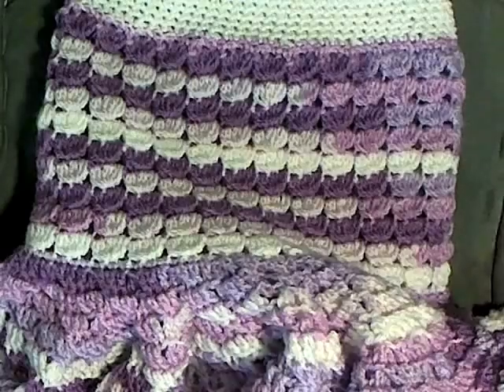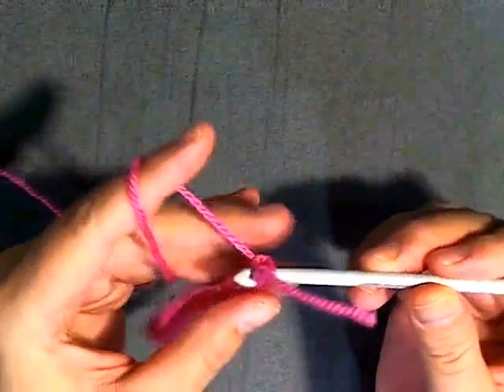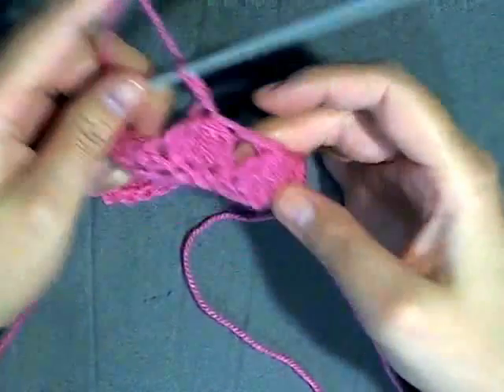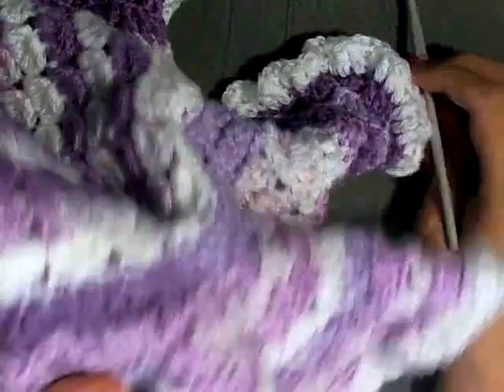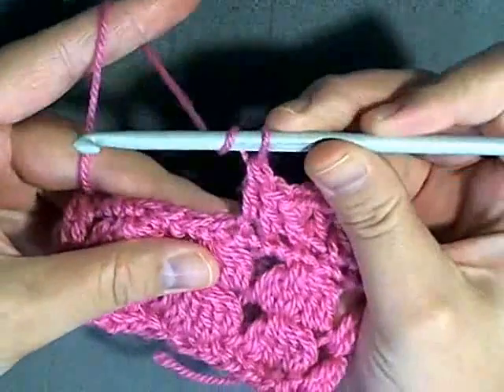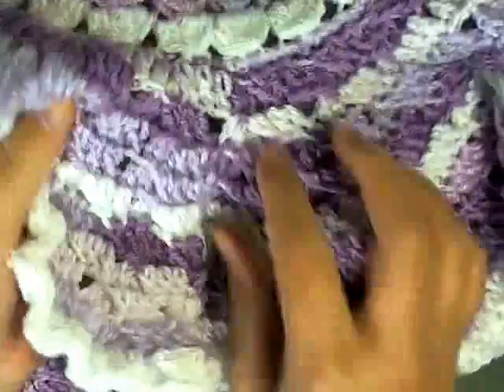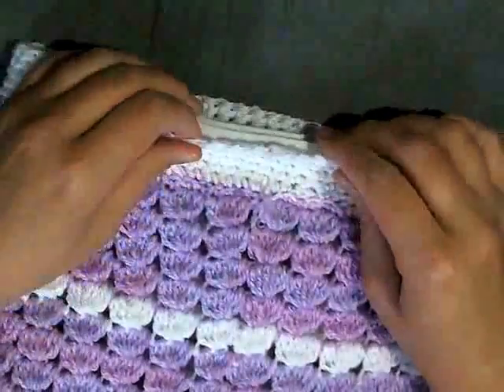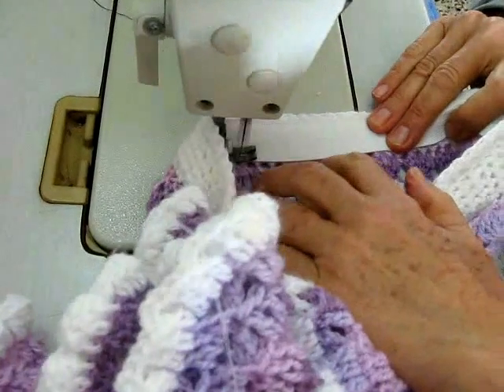Crochet Ruffle Skirt - Crochet skirt Tutorial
Crochet Ruffle Skirt tutorial that teaches you how to Crochet a Ruffle Skirt. You can make this for any size. See video for instructions on how to get the correct sizing.